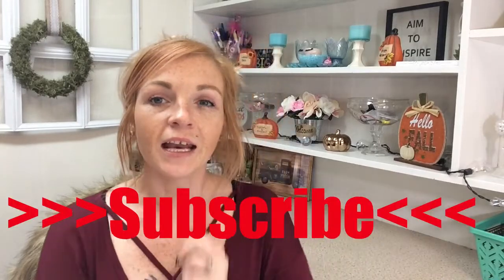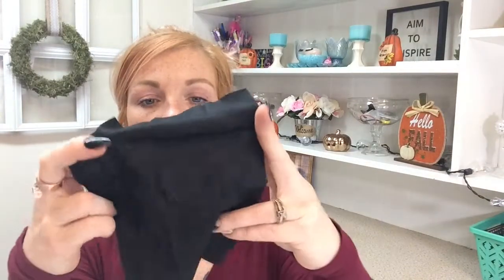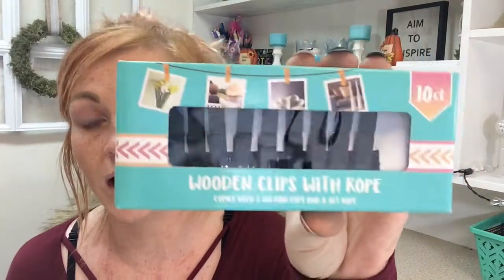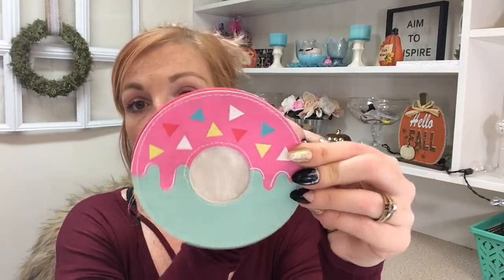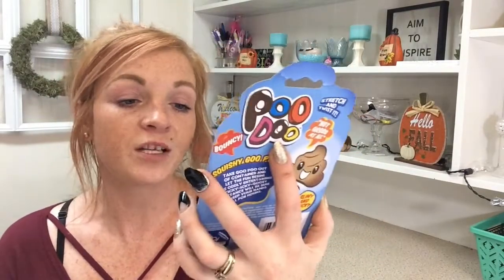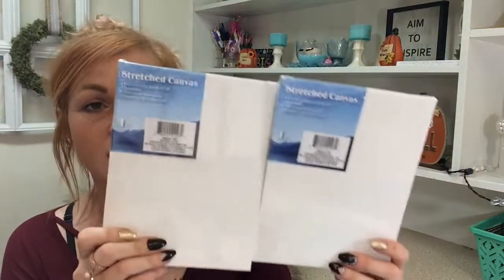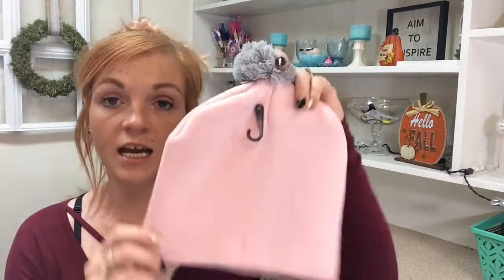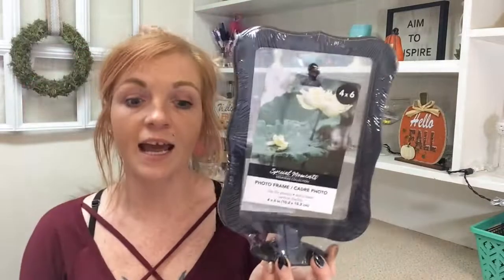Dollar Tree_Large_Haul_New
🍁🦃Happy Thanksgiving 🦃🍁

This video is my newest haul. It’s from two diff stores. I’m loving the “stocking stuffers” I’m finding for my kids. I’m hoping my book section gets better.

**I appreciate each & everyone of my YouTube family. Your amazing! Much❤️!